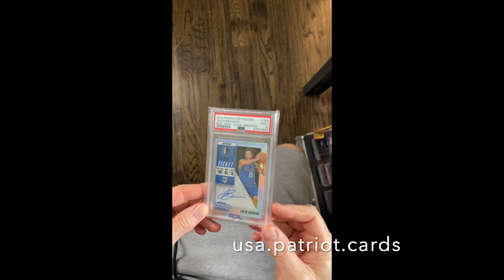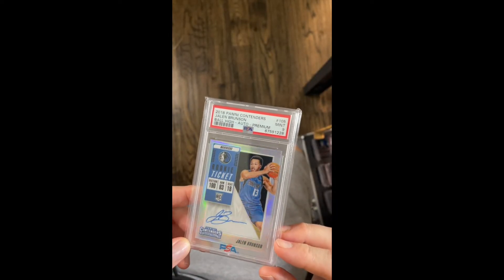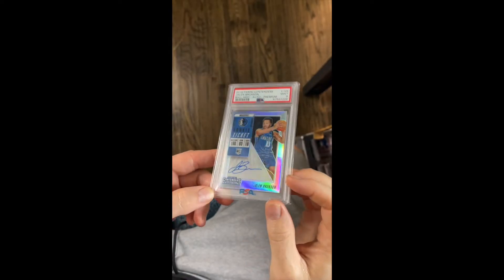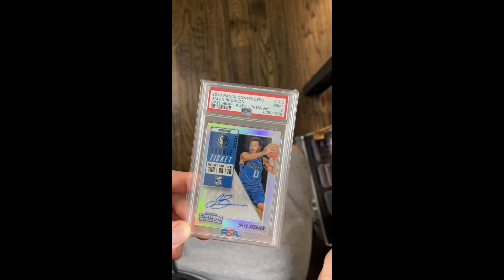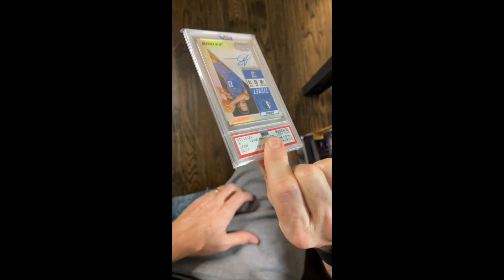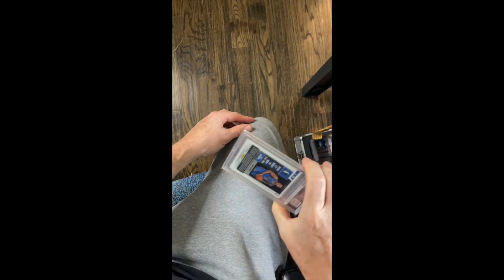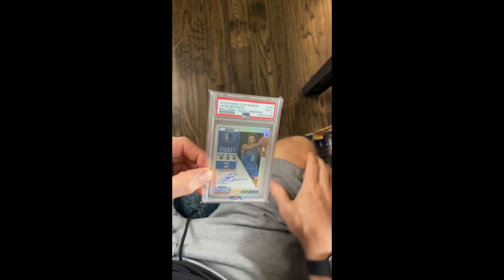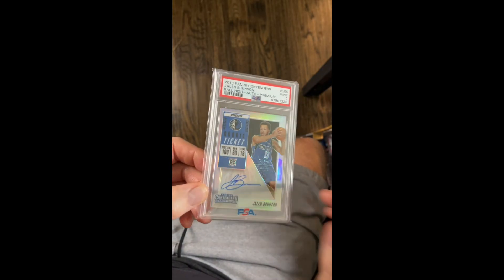NEWTON RINGS PSA SLAB FIX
Don't panic!